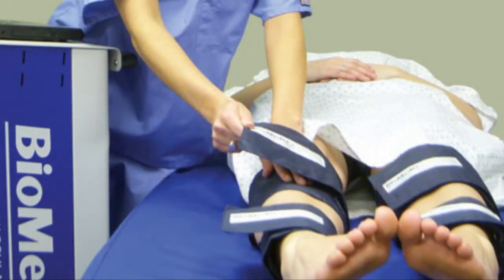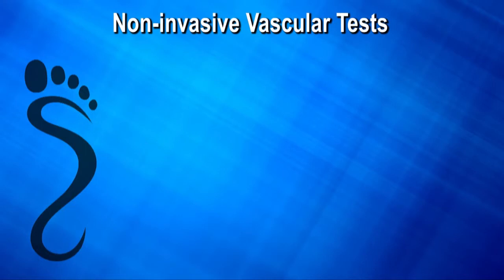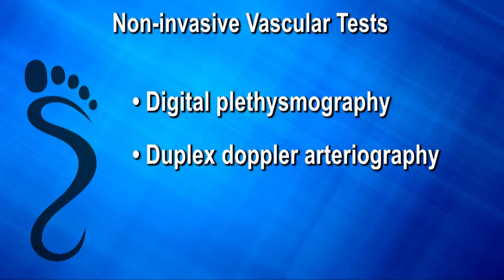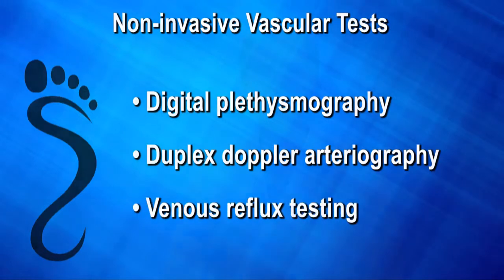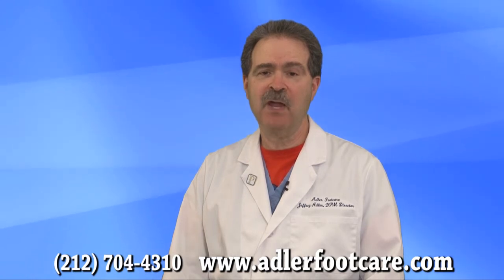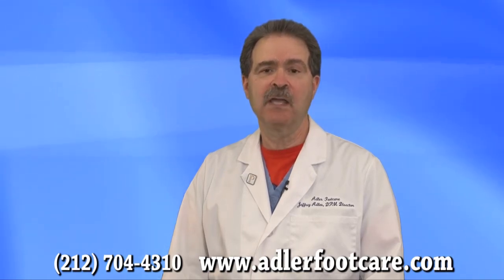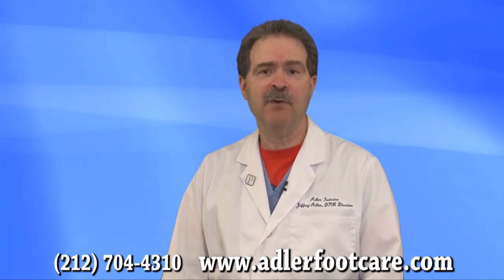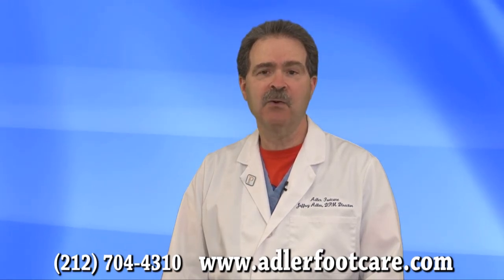Non-invasive Vascular Testing - NYC Podiatrist Manhattan and White Plains, NY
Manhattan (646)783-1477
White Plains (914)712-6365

Podiatrist Dr. Jeff Adler discusses Diagnostic Procedures - Non-invasive Vascular Testing.

 (1). Digital Plethysmograph - Plethysmograph is a measuring instrument for measuring changes in volume (usually resulting from fluctuations in the amount of blood in the toe). This device is applied to a digit of the foot to measure skin blood flow
(2). Duplex Ultrasound Arteriograh - A duplex ultrasound is a test to see how blood moves through your arteries and veins. The test combines traditional ultrasound with Doppler Ultrasonography. Regular ultrasound uses sound waves that bounce off blood vessels to create pictures. Doppler ultrasound records sound waves reflecting off moving objects, such as blood, to measure their speed and other aspects of how they flow in the ankle as compared to the arm.
(3). Venous Reflux Examination - A noninvasive test that is used to test the valves in the veins of the legs. A small sensor will be taped to your leg. The technologist will ask you to pump your foot up and down several times. The pumping action pushes blood up the leg toward the heart. The sensor measures how quickly the blood returns down to the ankle. From these measurements, the technologist can determine if the valves are working properly (venous valvular insufficiency). What kind of symptoms might I experience if I have venous valvular insufficiency? There are many signs and symptoms that you may experience such as:
• Chronic lower leg/ankle swelling
• An ulcer (or sore) that won't heal
• Skin discoloration of the lower legs or ankles